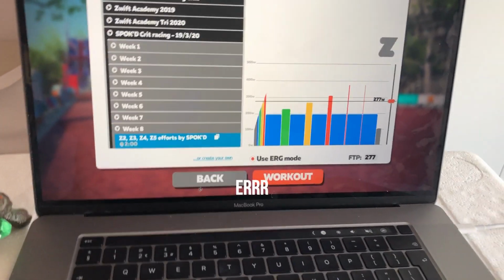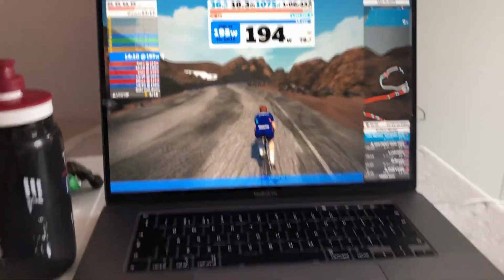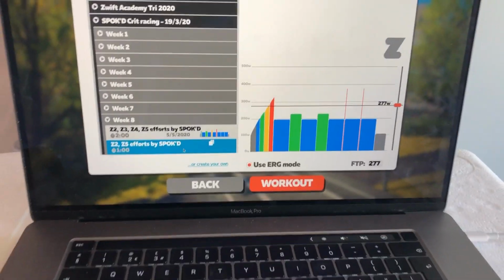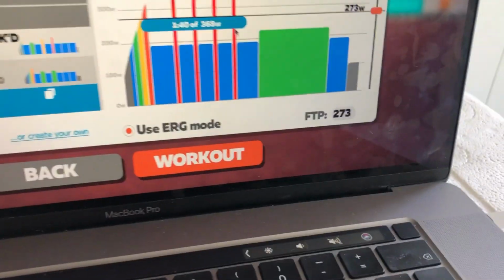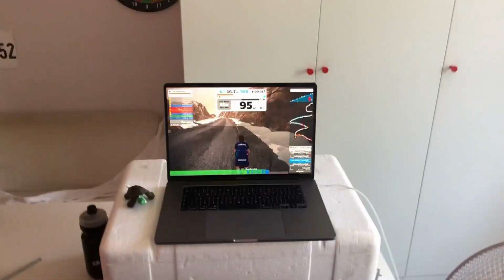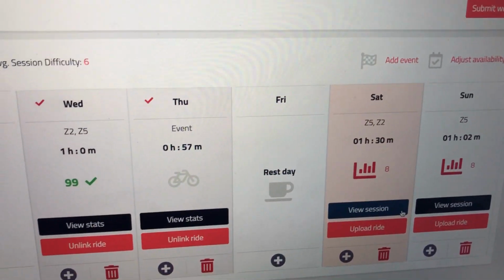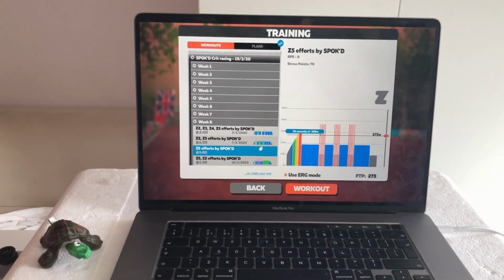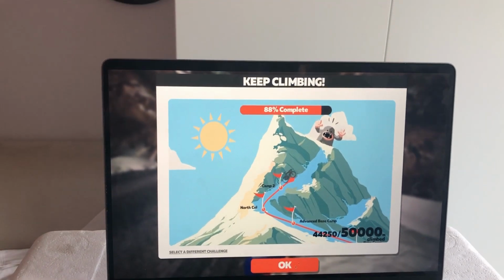My MONSTER 2 HOUR SESSION, Raising My FTP AGAIN & Digging Deep Into VO2 Intervals! Training Week 8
This is my 8th training video of a series over the next few months. This has been made possible thanks to the online training platform, SPOK'D. Zwift training sessions can sometimes feel like a task, but I really love doing Zwift / Zwift workouts. All these rides are taking place on the indoor training platform Zwift. I hope you guys enjoy the video!

THE RACE:

The race I did was 24 km, British Cycling Youth Series Round 7 (39/150)

Weight: 59kg

20 min power: 300w

FTP: 285w